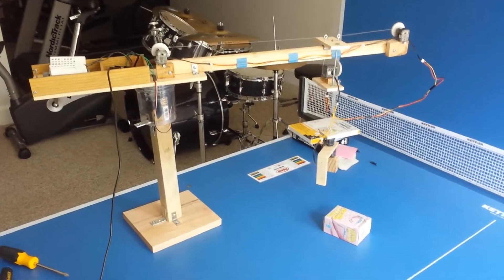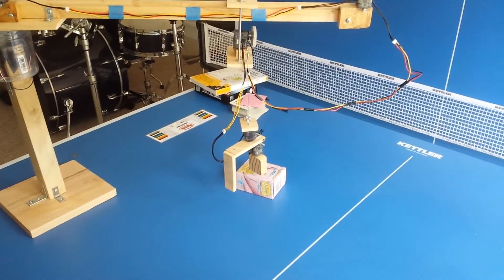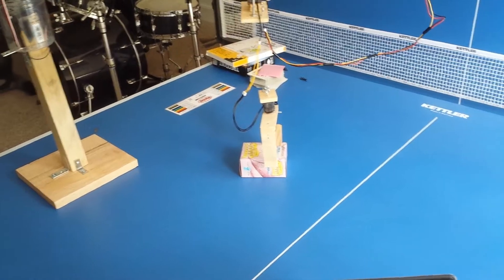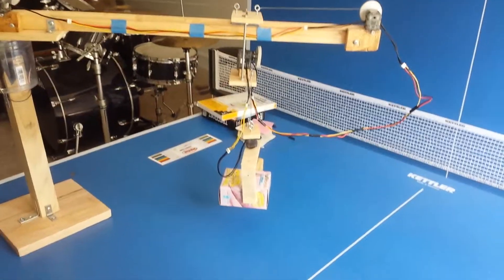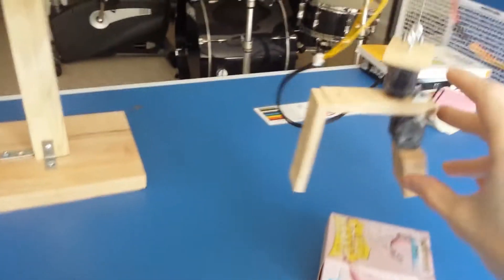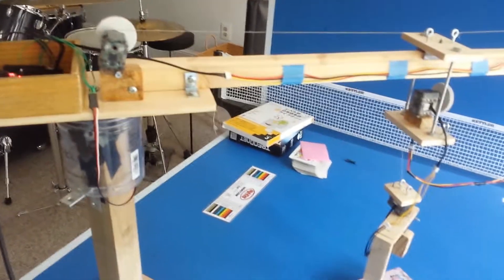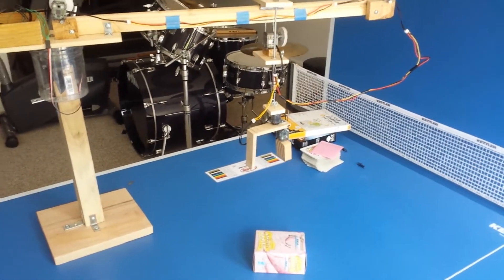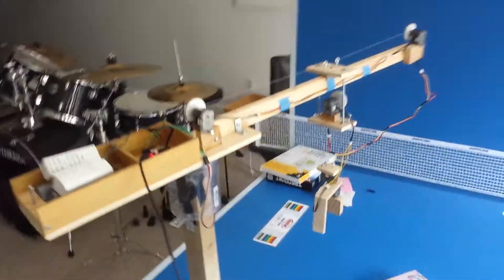Robotic Crane Demo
Robotic Crane using 5 Dynamixel Servos, 1 Continuous Rotation PWM Servo for right/left movement, and a CM9.04 Microcontroller which takes Serial Inputs from the Raspberry Pi (SBC)